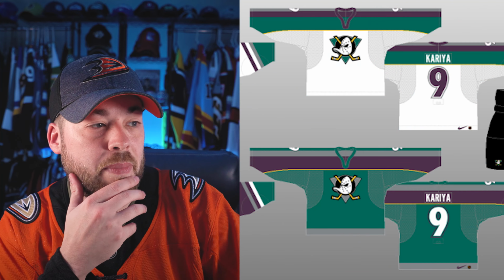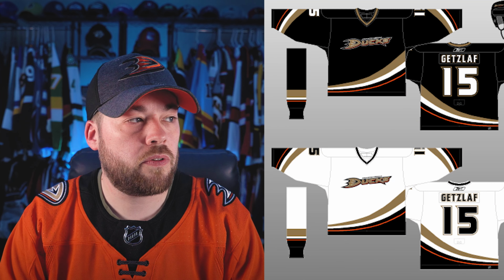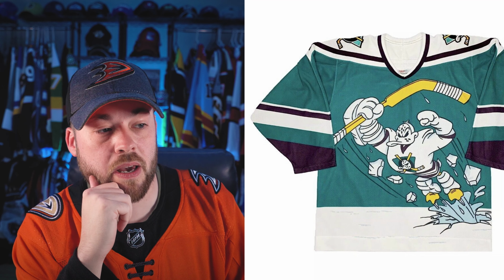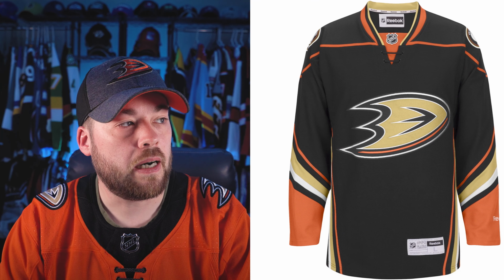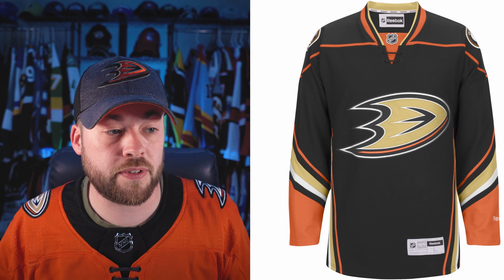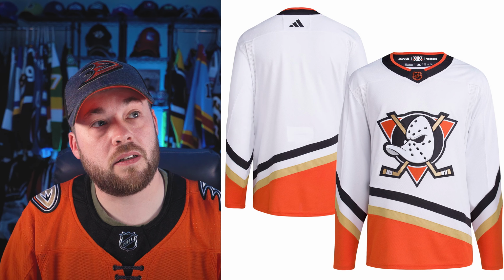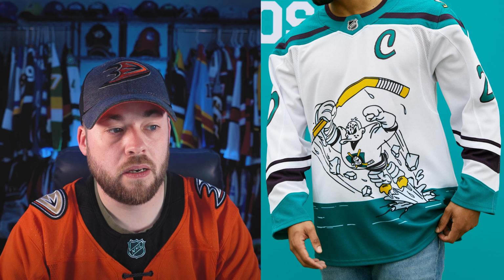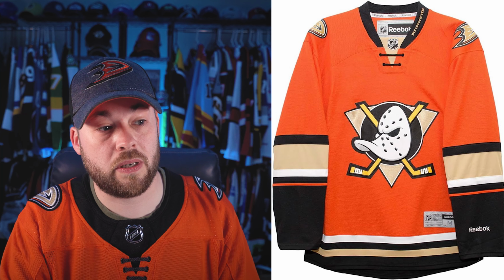Anaheim Ducks Jersey History RANKED!